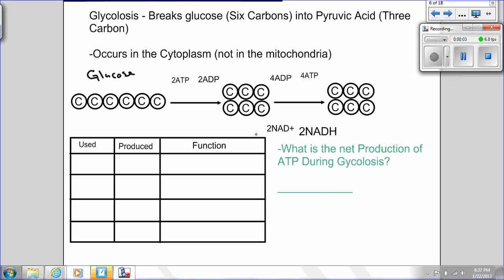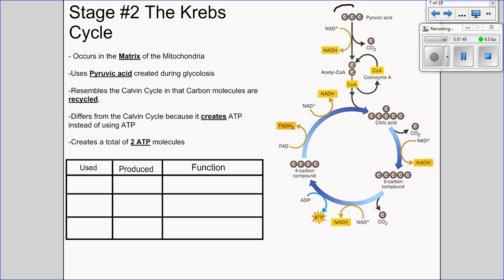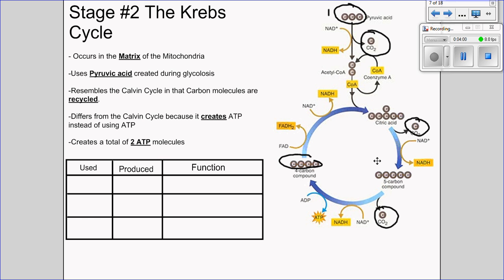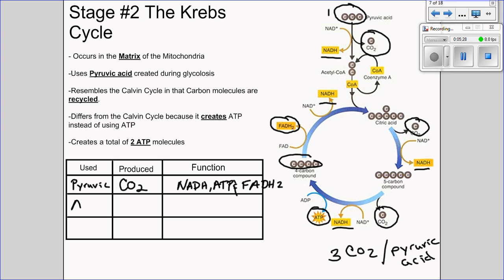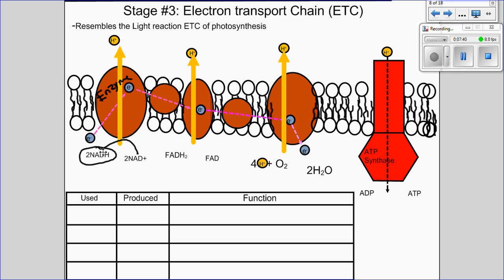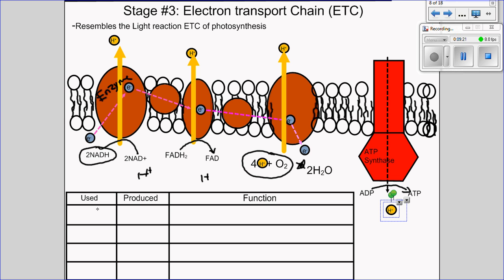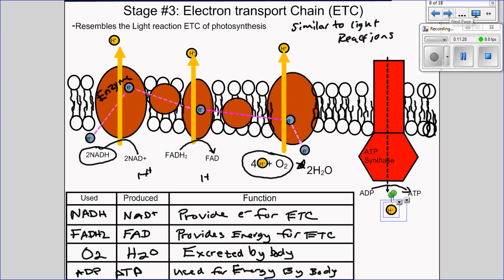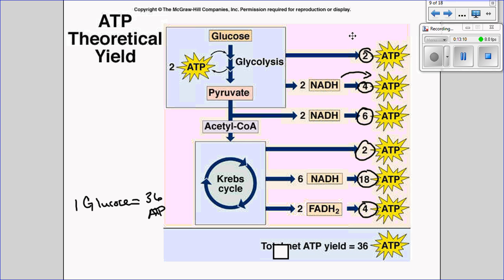Elba Krebs and ETC lecture